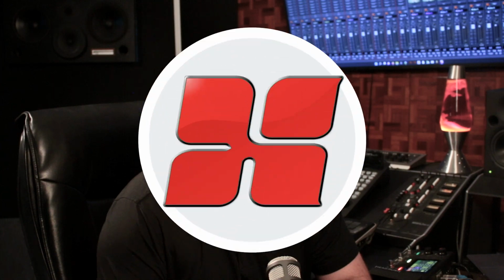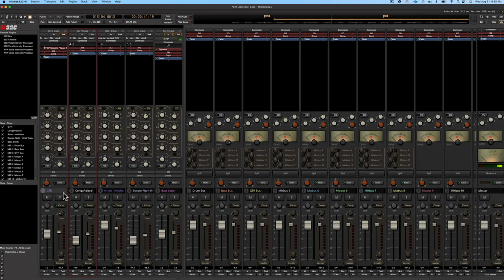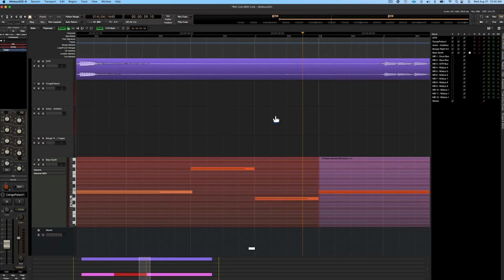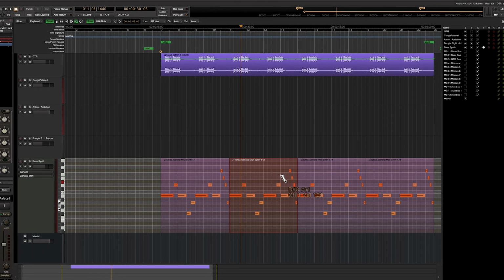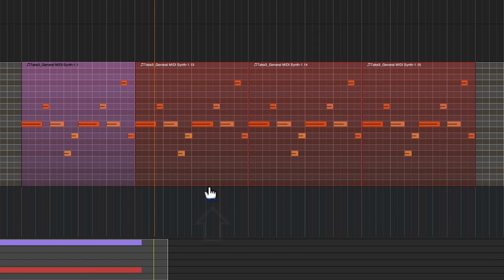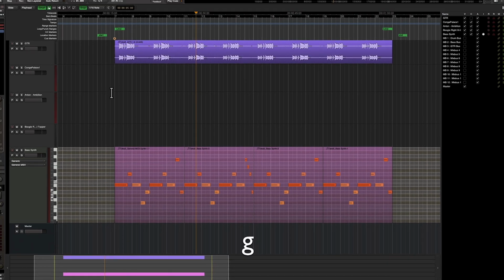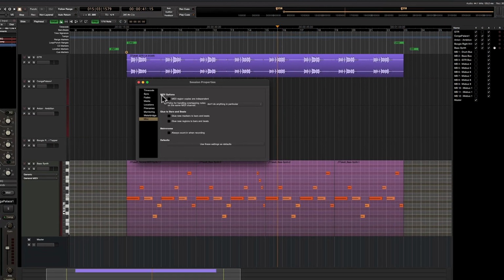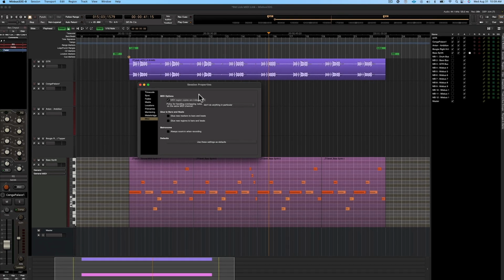MIDI Linking | Mixbus32C v8